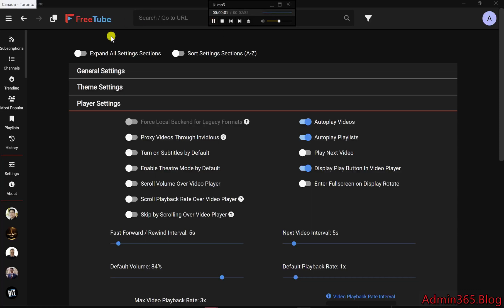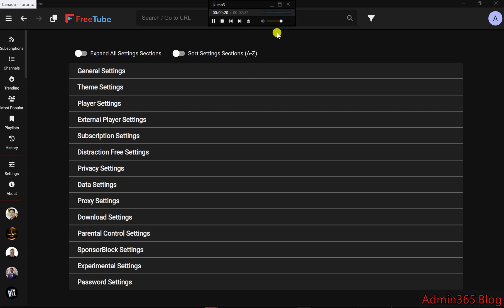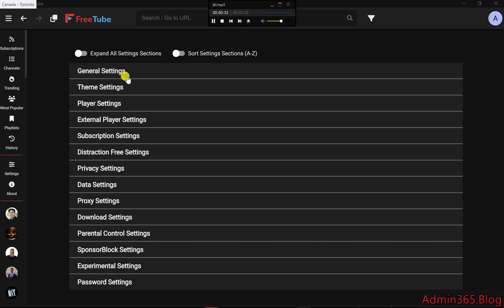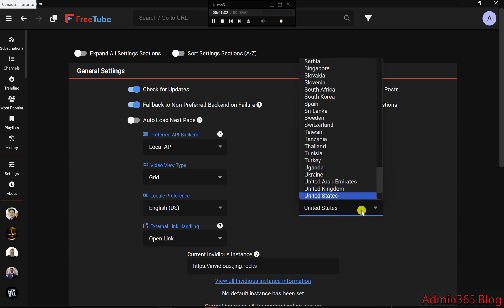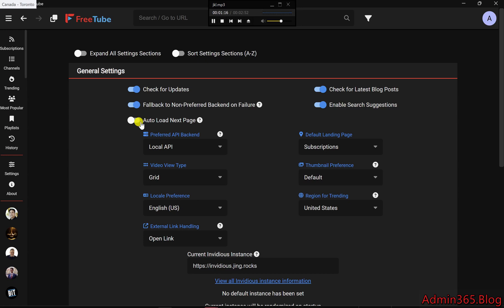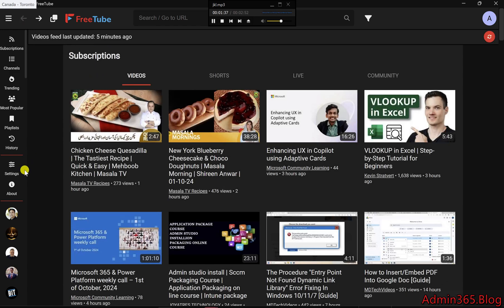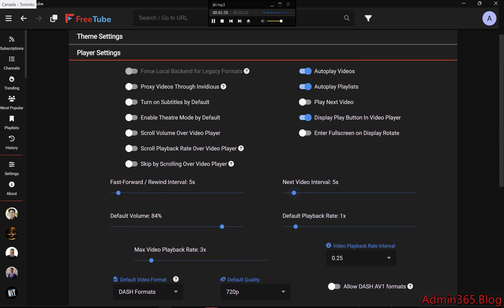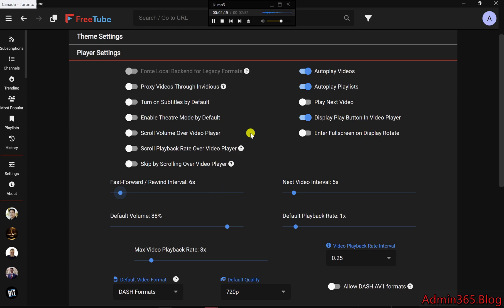How to Customize FreeTube: Personalize Your YouTube Experience Without Ads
Learn how to personalize FreeTube settings to enhance your YouTube experience. Avoid ads, set trending regions, adjust autoplay delay, and more with this easy customization guide.